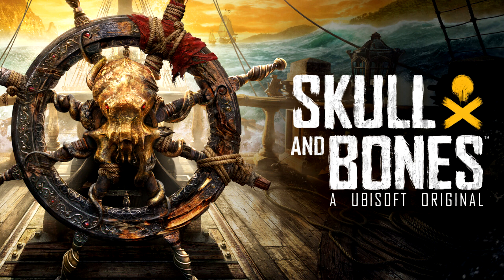AMD Software Adrenalin 24 2 1 WHQL Released